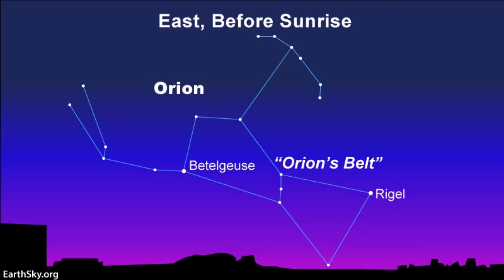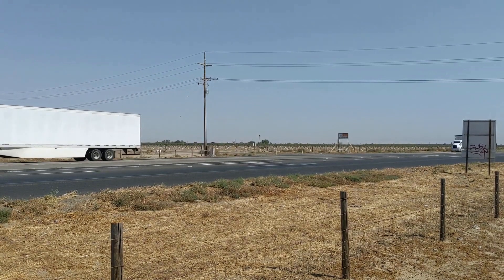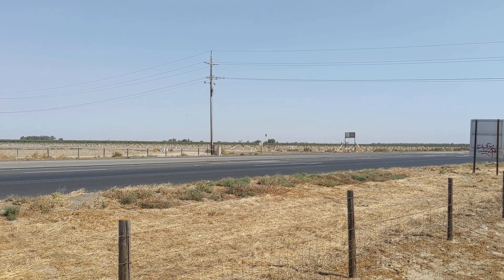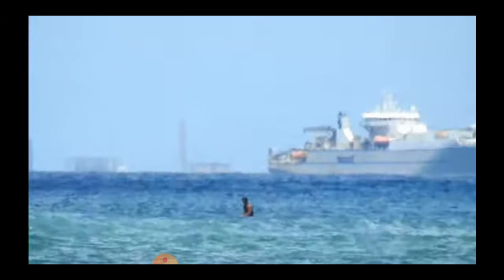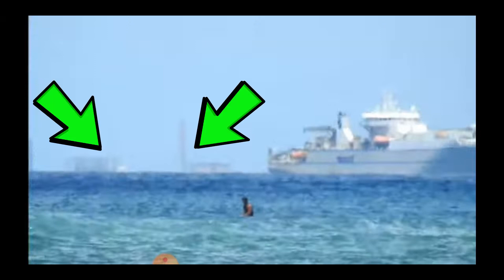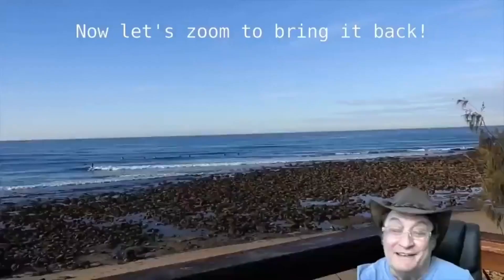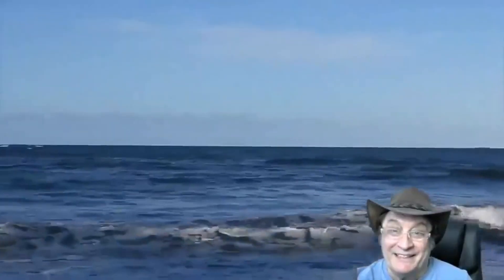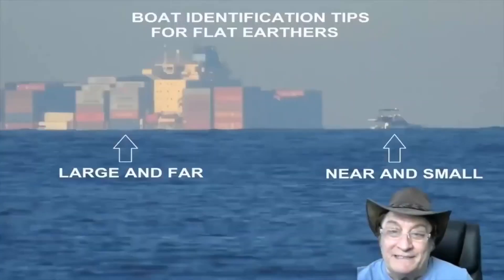The Rayleigh Criterion as misunderstood by Gary Wybenga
Intro/outro song: Fight stupidity with logic and cheese by The Snark
Intro/outro background: Flat Earth - Ships going over the Horizon in Perth Australia - P900 by @Wolfie6020